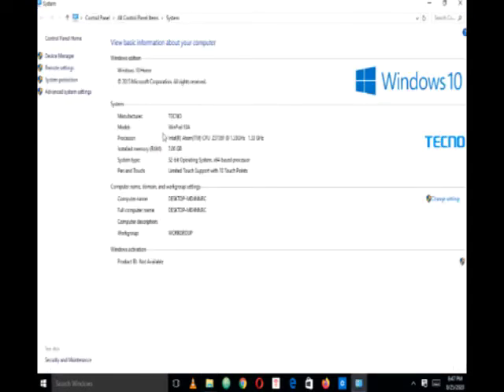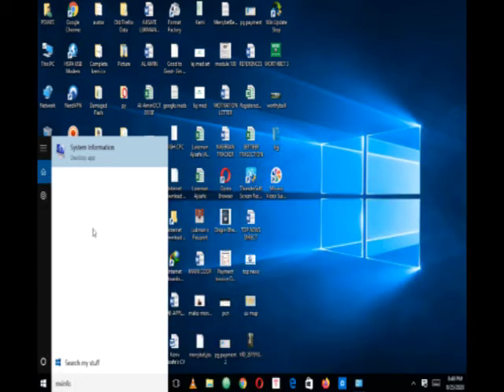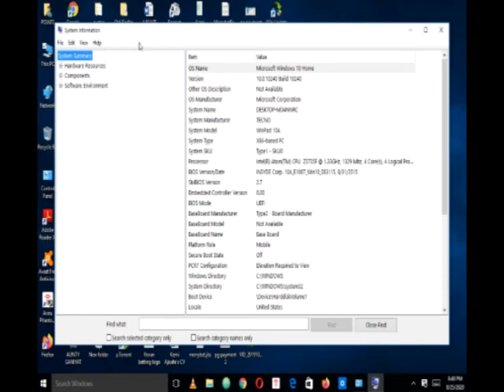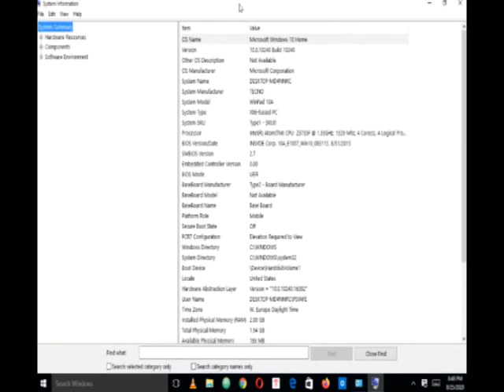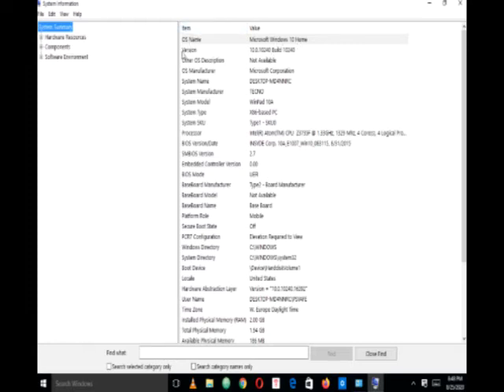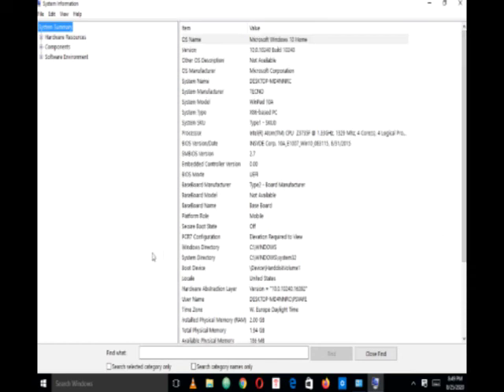What To Consider Before Buying A New PC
This video tutorial teaches you all the things you need to consider before buying a new computer system.